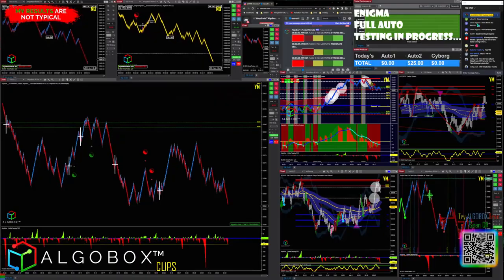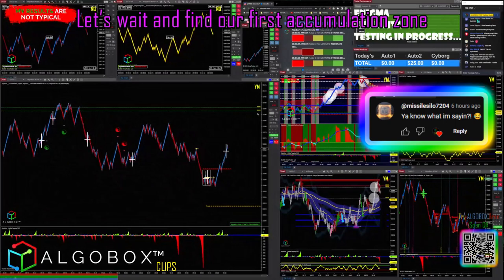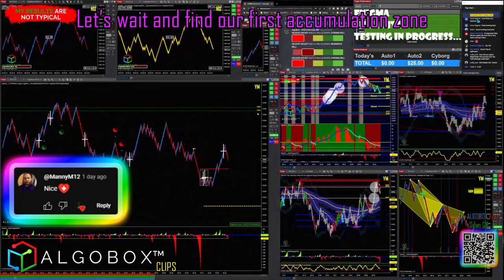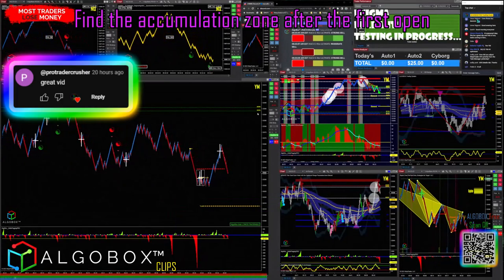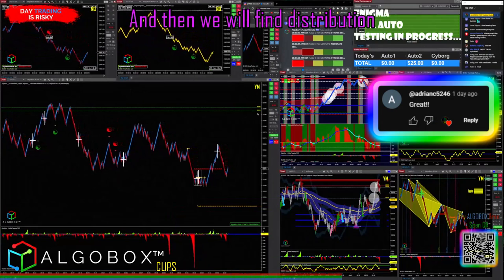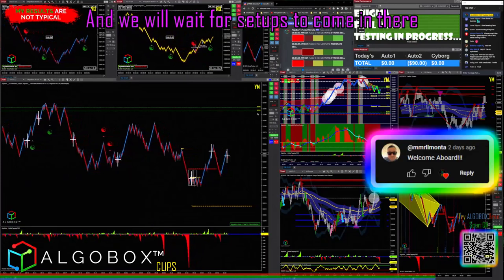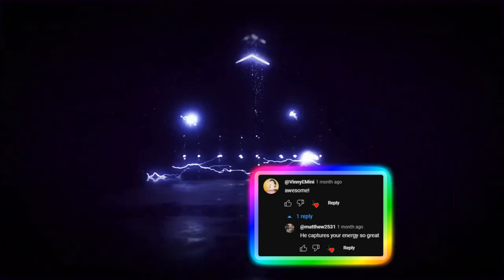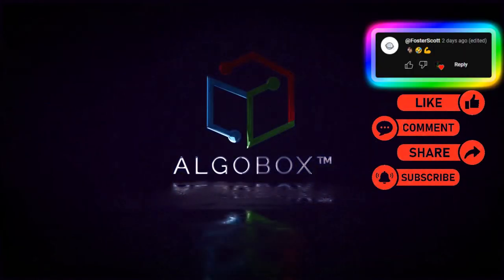A Day Trading Strategy For The Open